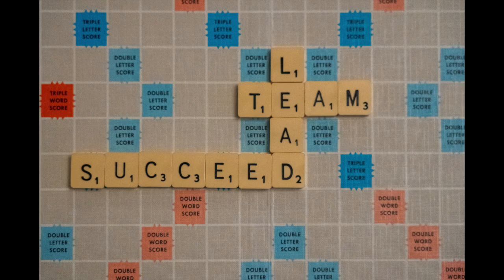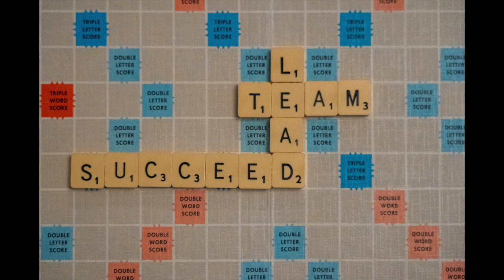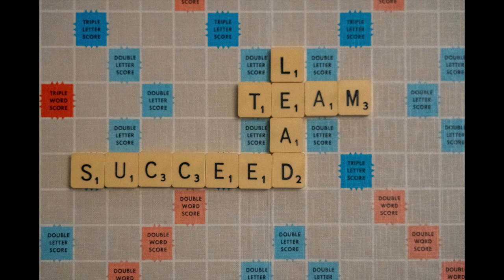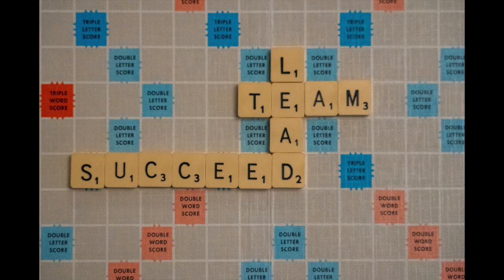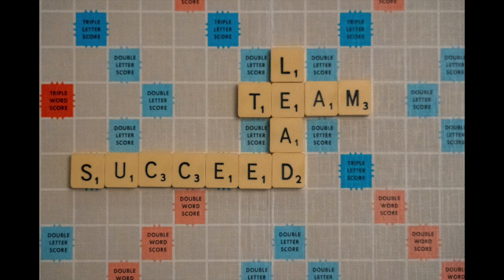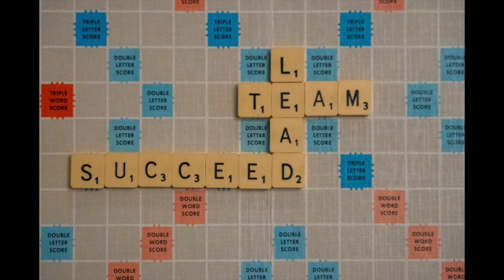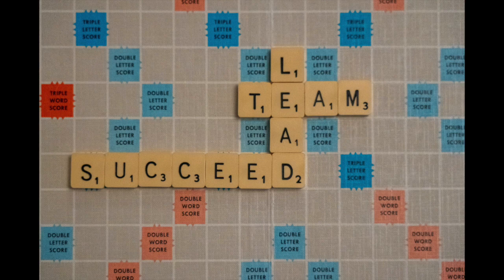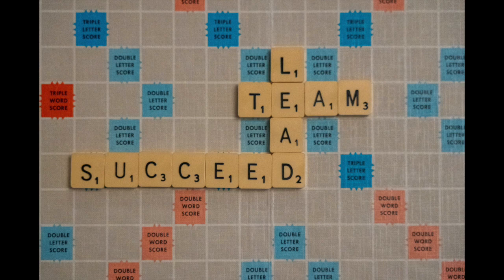LI: Administrative Leadership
Being in administration doesn’t automatically make you a leader. Being a leader doesn’t always mean you’re in administration. An administrative position doesn’t necessarily mean a position of leadership and this can be key in how you communicate with your team and those who report to you. Being able to remain humble and continue to focus on your team and developing their human capital will be a game changer in how you interact with staff and the people you serve.

We discuss some of the ideas around how you refer to yourself and your interaction with your team. Check it out.